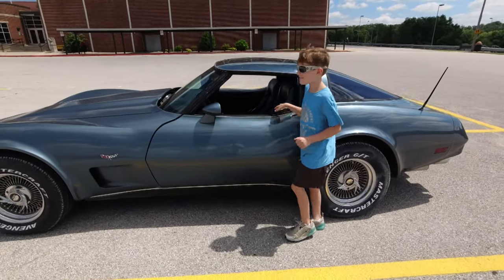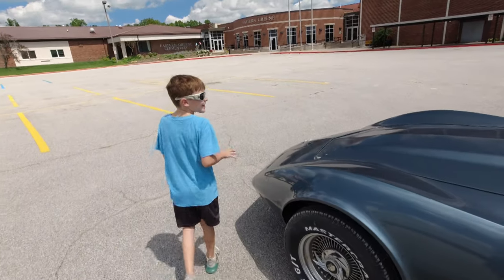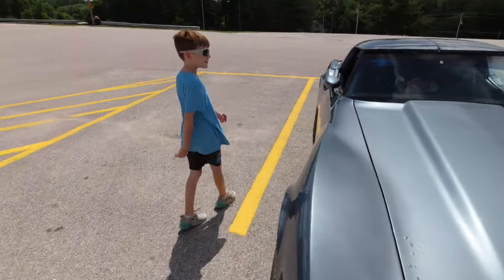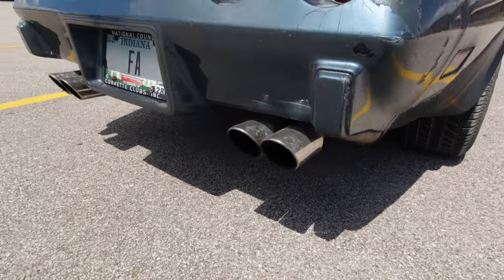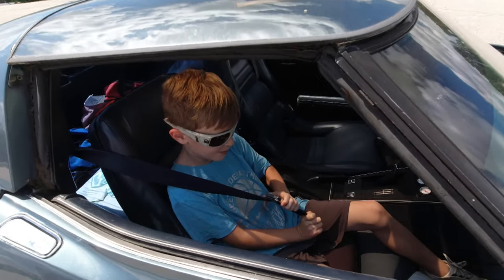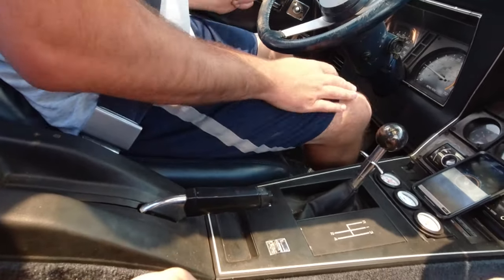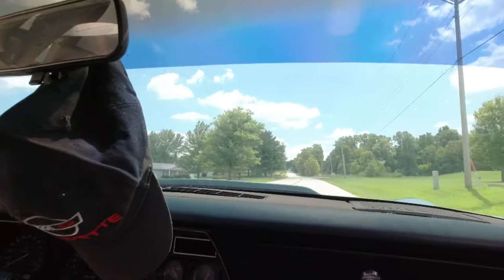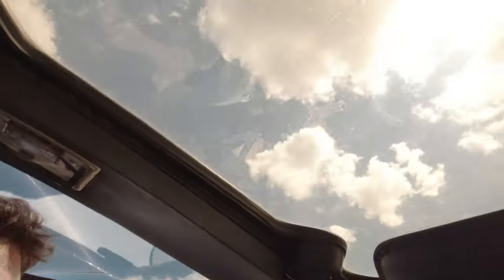CUE THE FUN VLOG! |FATHER SON| 1979 C3 CHEVROLET CORVETTE DRIVE! CLASSIC CAR EDITION!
CUE THE FUN VLOG 1979 C3 CHEVROLET CORVETTE DRIVE! Classic car Edition! Hey, what's up!? Today Brennan and I drive around in our 1979 Chevrolet Corvette! This was grandpa's corvette before he passed it on to me! Brennan loves driving around in it because he gets to sit in the front seat like a big guy! Come watch as we take it for a drive around town!

Shot on DJI Osmo Action!